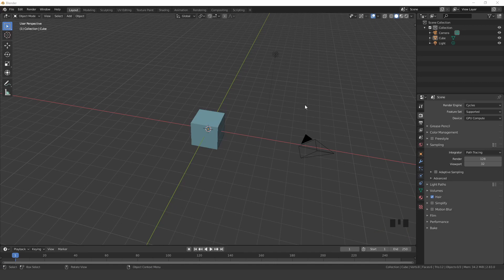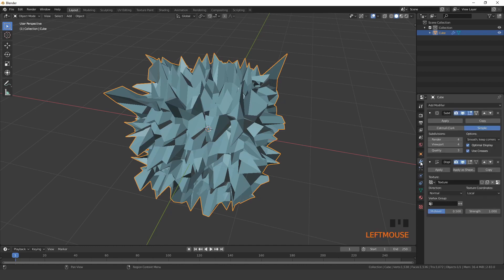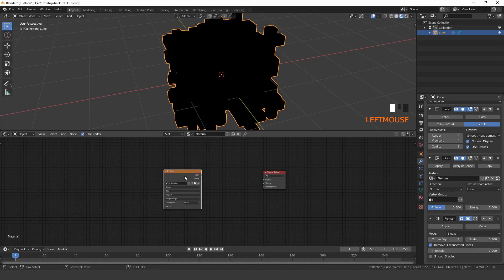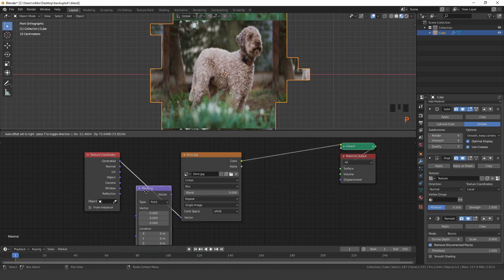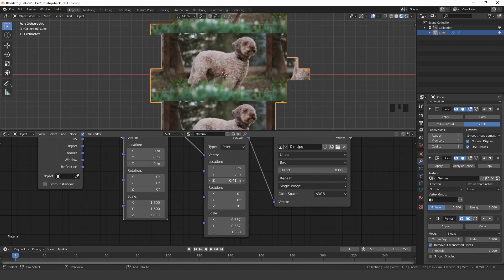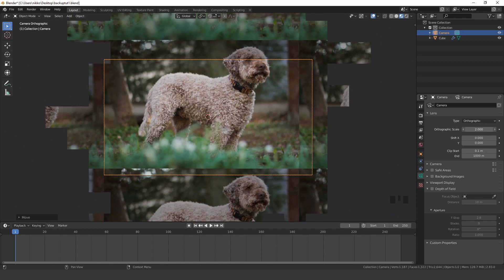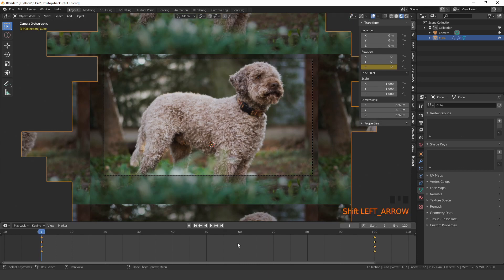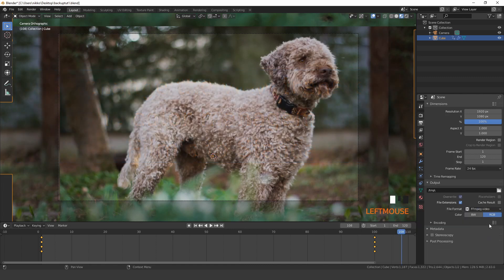Create a LOOPING IMAGE with Blender! (Tutorial)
In this tutorial I'll explain you how to create a blocky loop/transition with Blender.